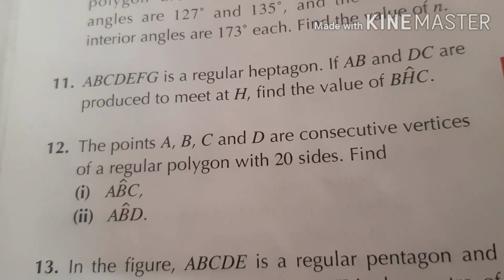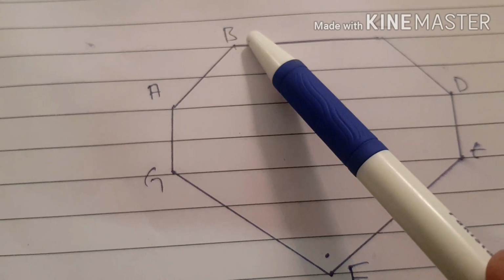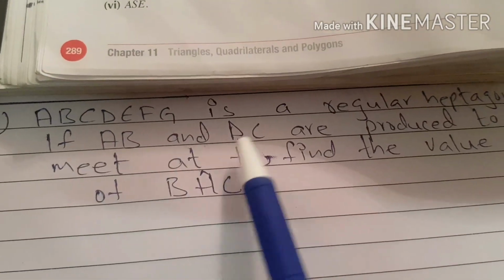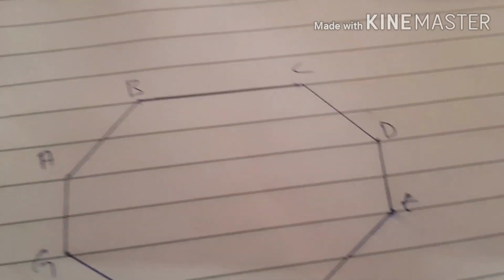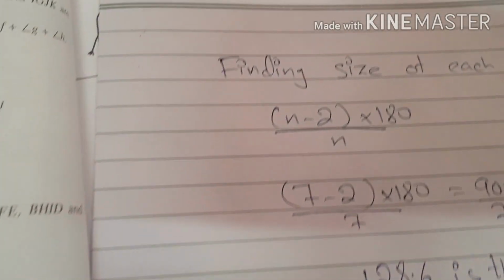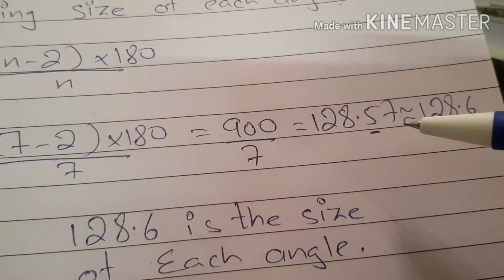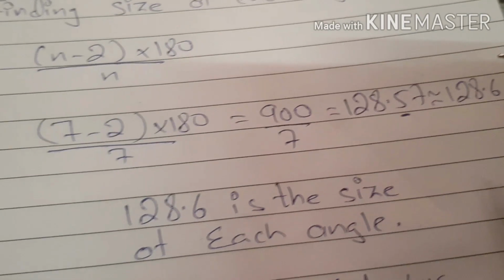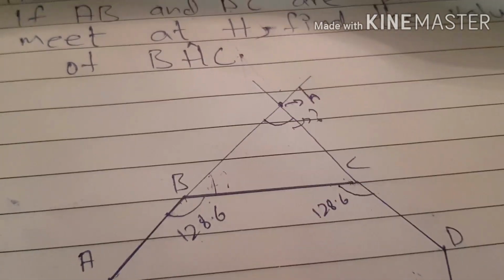Polygons Q11 Ex 11c